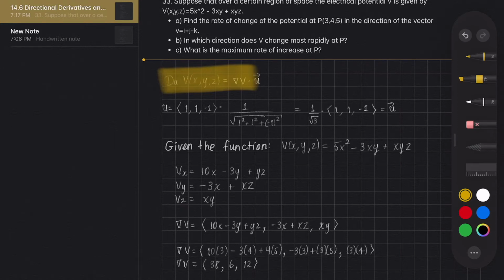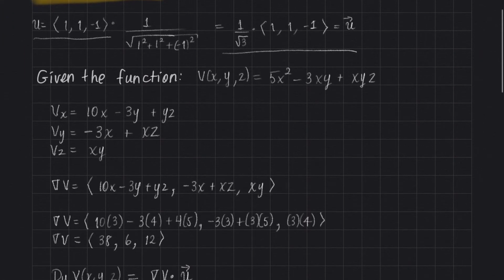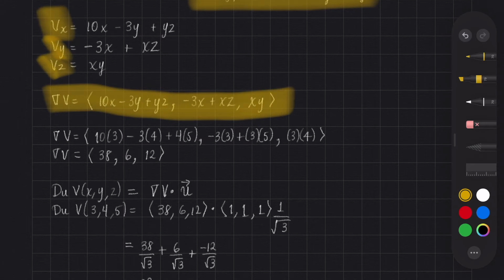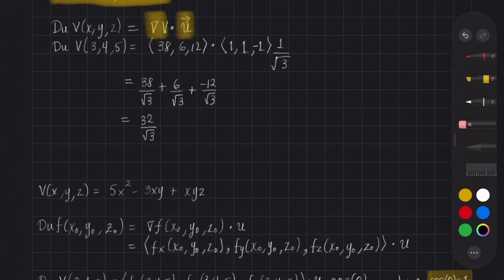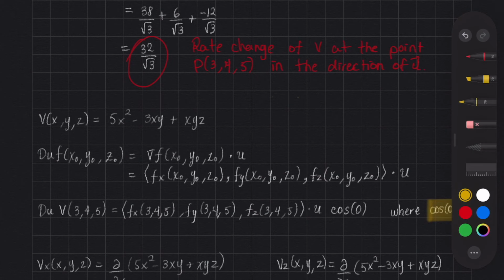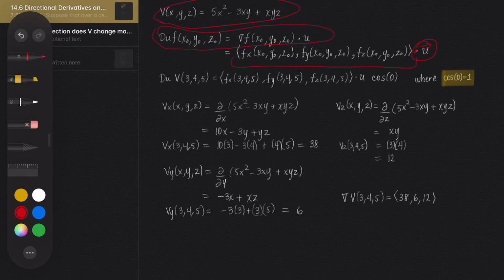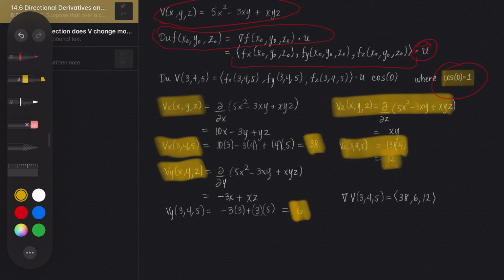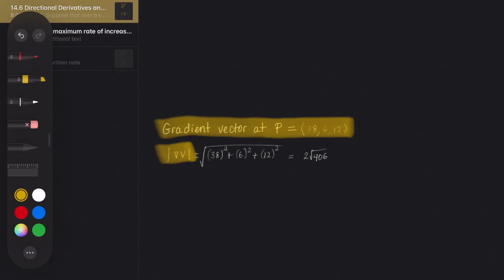May 13, 2020